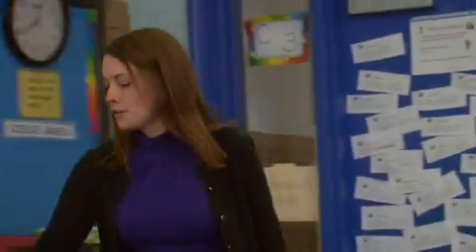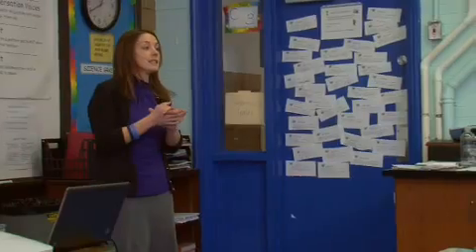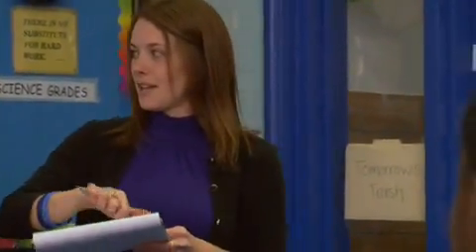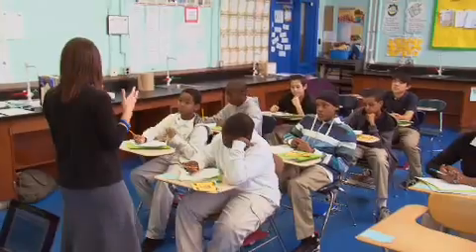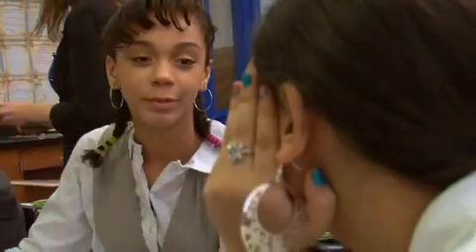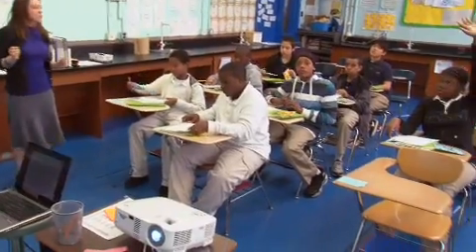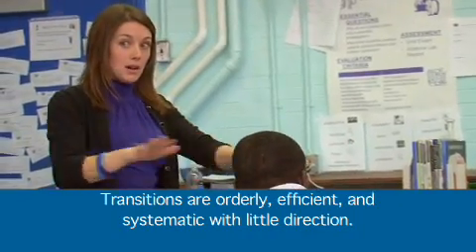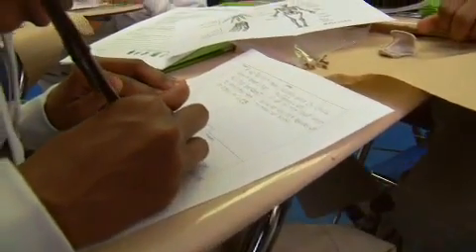Reality PD | Middle School Science | Maximize instructional time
DC Public School: Shaw Garnet-Patterson Middle School
Teacher: Keelan Purcell
Clip Focus: Maximize instructional time (Teach 8)

What is Reality PD? Thanks to a generous grant from the Bill & Melinda Gates Foundation and the DC Public Education Fund, DC Public Schools has developed an innovative video library of clips for DCPS educators, covering all nine TEACH standards (elements of effective teaching from the DCPS Teaching and Learning Framework) across all grade levels and major subject areas.